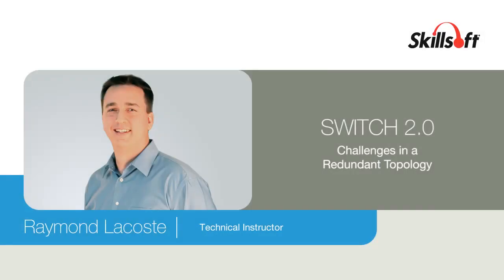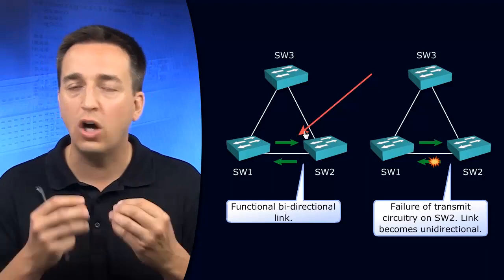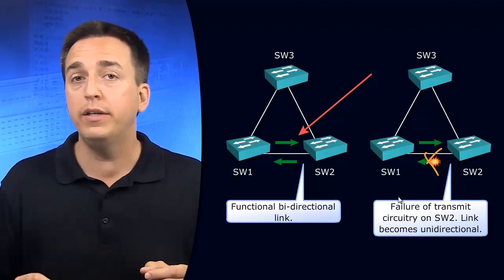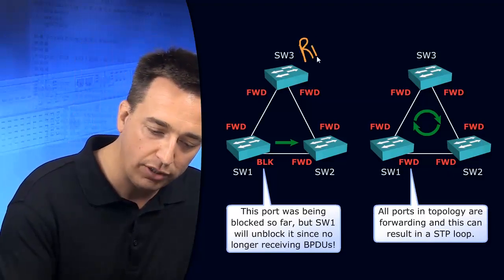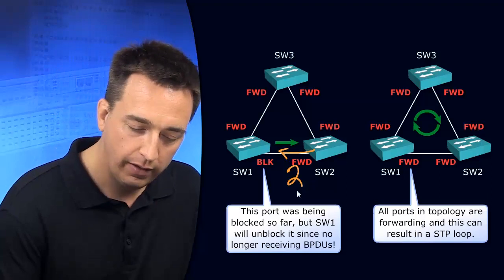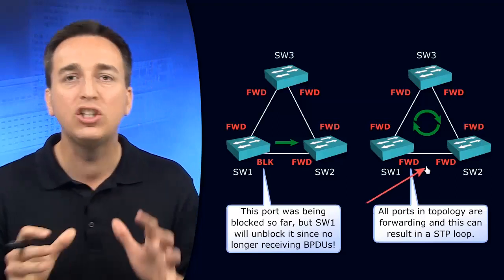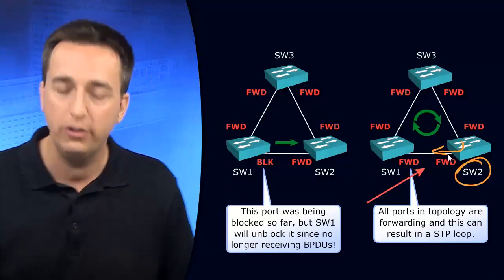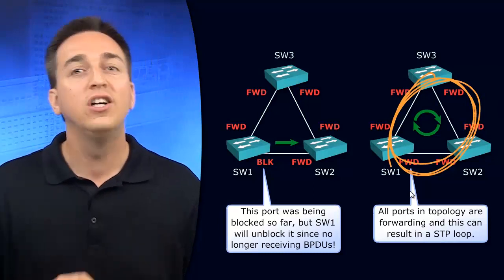36 SWITCH 2 0 Challenges in a Redundant Topology